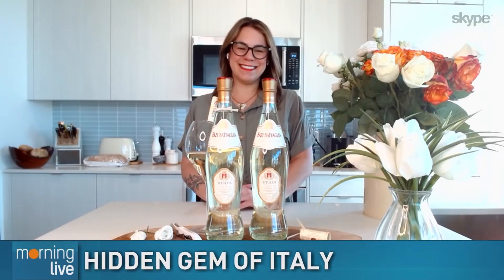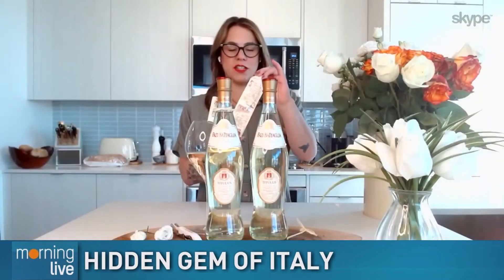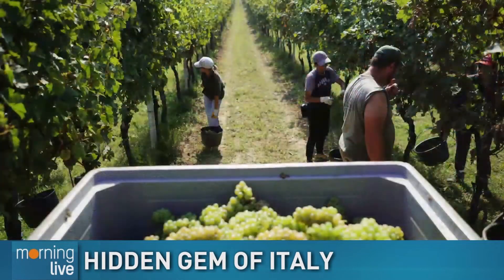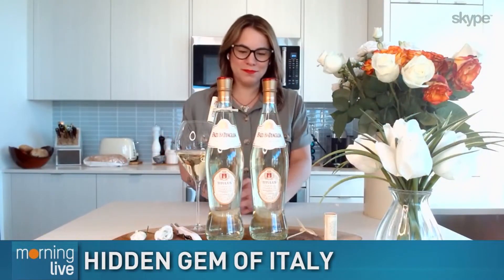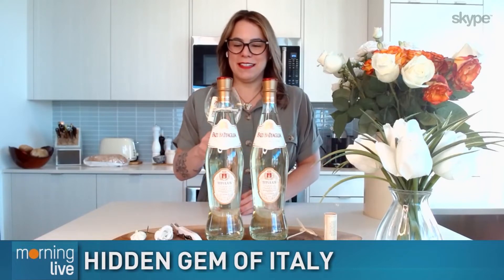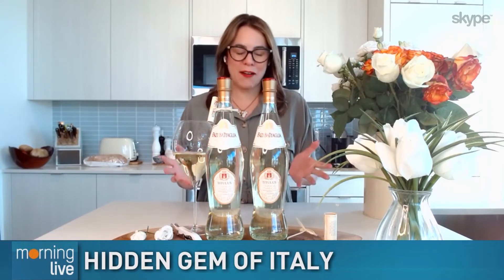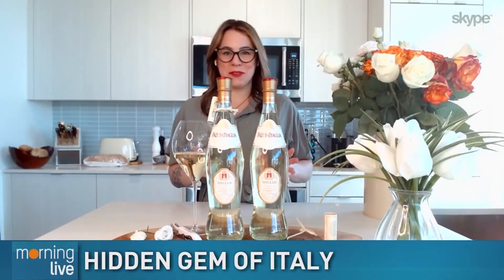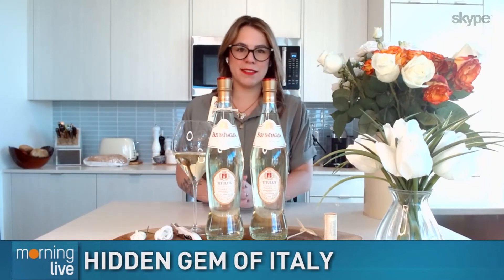Learn about Fazi Battaglia and the Verdicchio Grape from Le Marche, Italy.